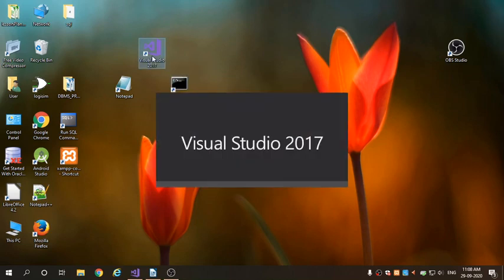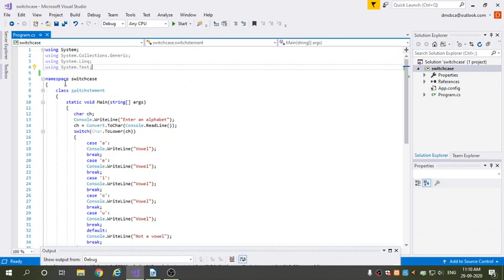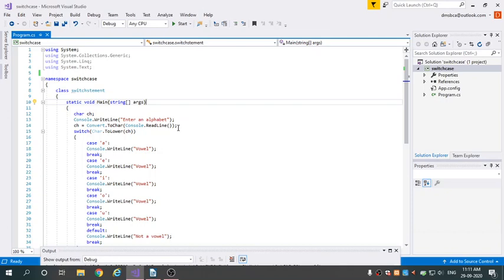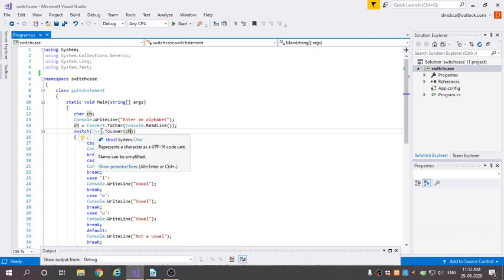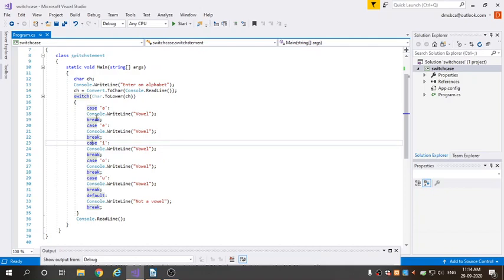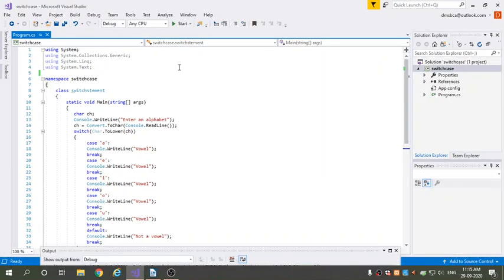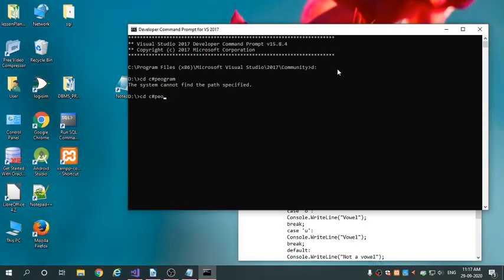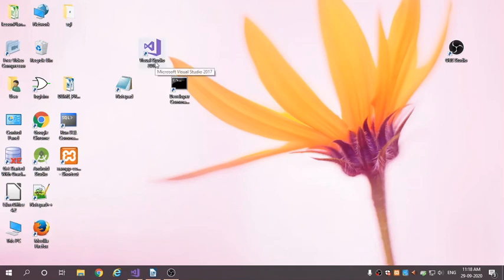C#lab_05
C# Program to display given alphabet is vowel or not using switch statement_SK